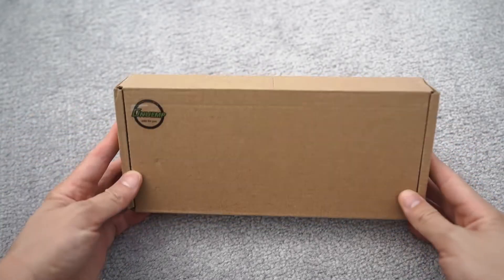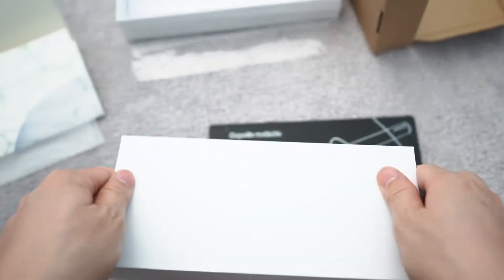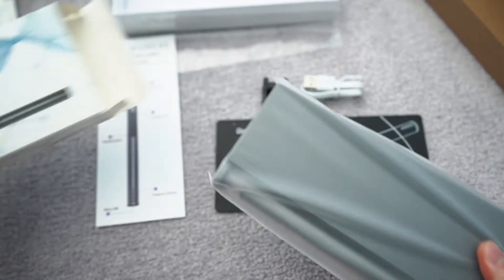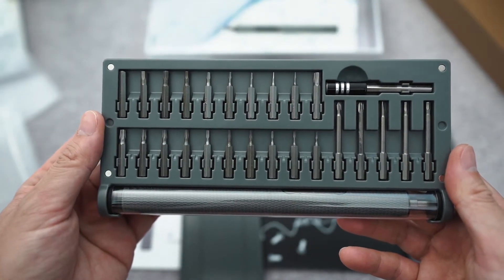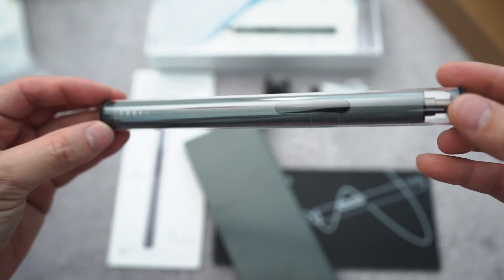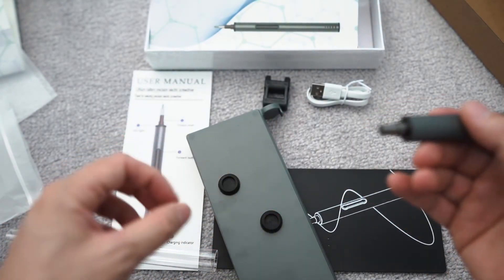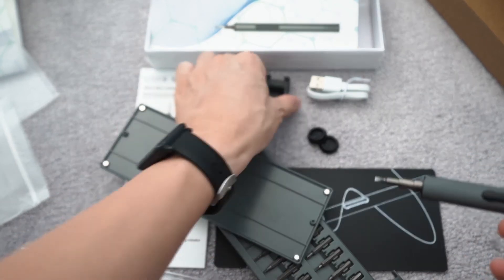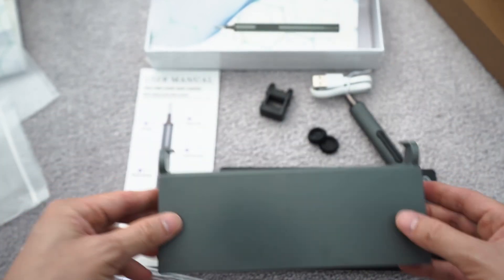ONUEMP Mini Electric Precision Screwdriver Unboxing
Several companies have rebranded their mini electric screwdriver's which are used for taking apart laptops, cellphones, and many other small electronics. These are great to have if you work with small devices and need screw bits that fit into screws to get them loose to work on. You can go to Amazon to purchase it and I found these out when looking at the Xiaomi Wowstick which was the first time I came across the electric screwdriver's and now they are all over Amazon with different brands. Check it out if you like this one.